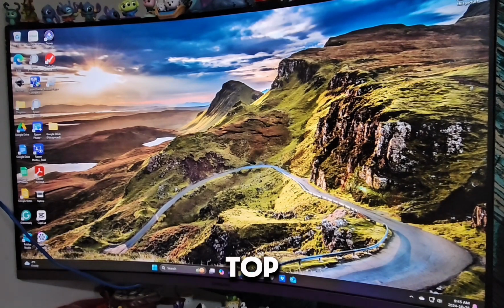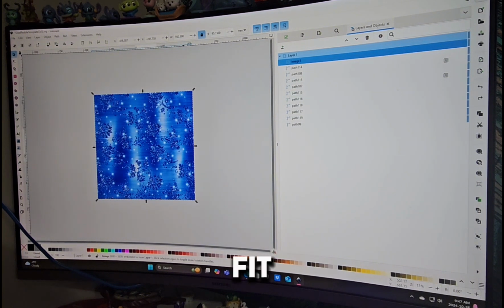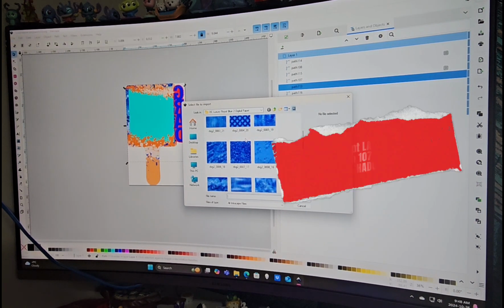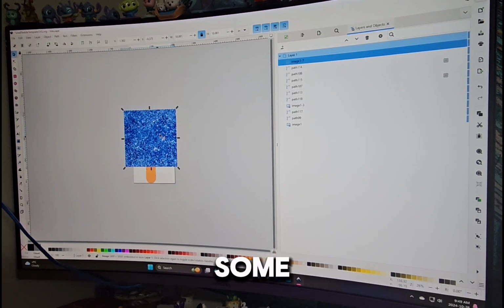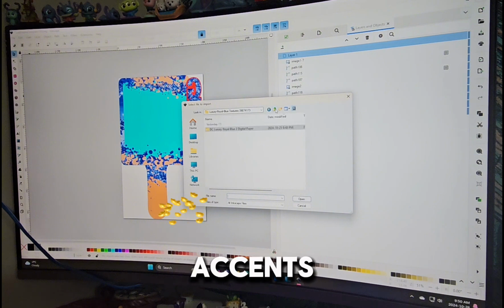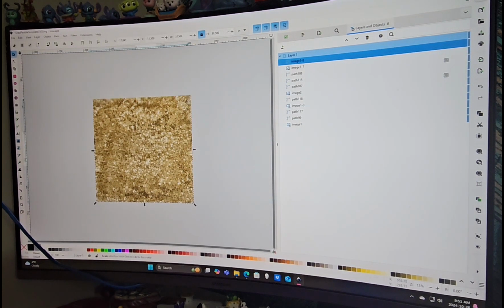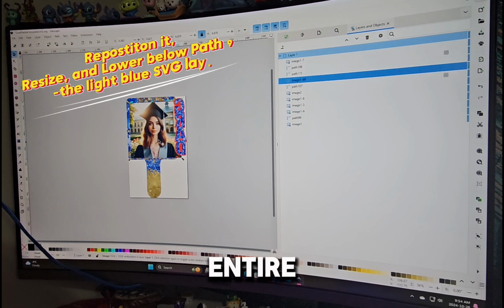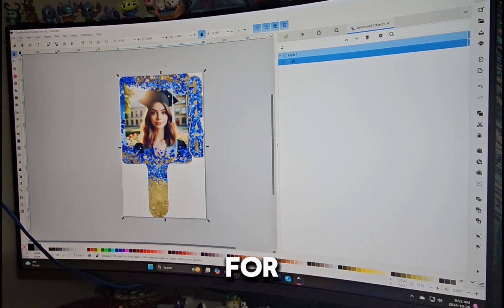Sublimation Graduation Paddle - DIY - How to Personalize - Blanks Offered From Halebound Company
A quick tutorial on how to use our Graduation Paddle SVG file and how to edit it to create your own stunning graduation paddle designs, you can  personalize per school colors.

Design File avaliable here ⤵️

Digital papers featured in video can be found here⤵️

The Print Settings, i use to print in Inkscape. Using my Converted Epson 15000 printer⤵️⤵️